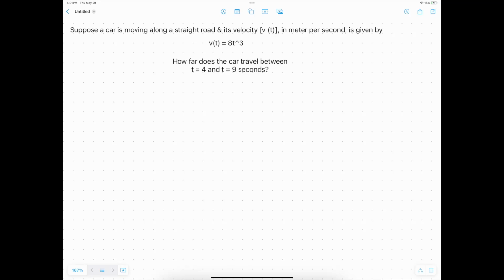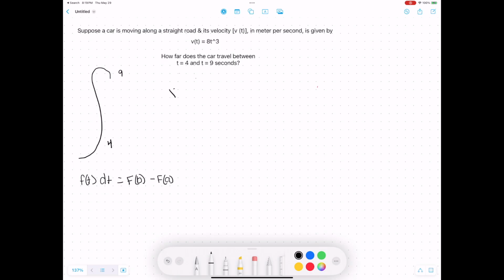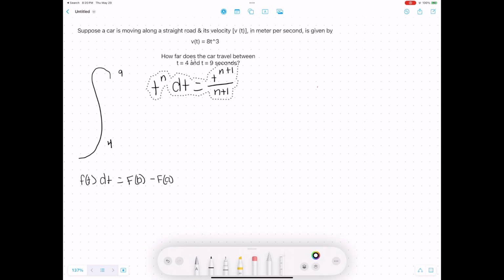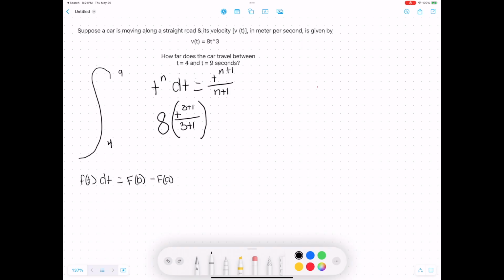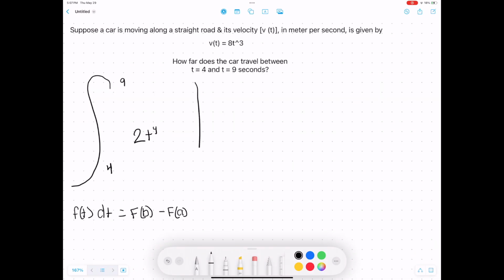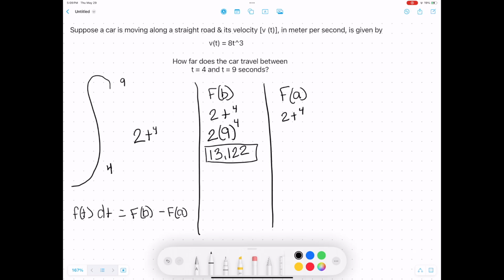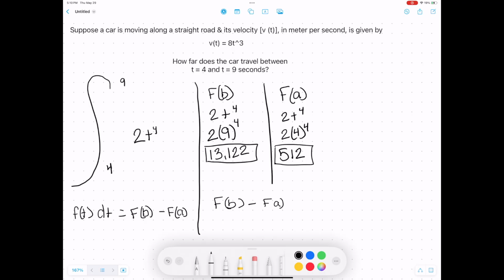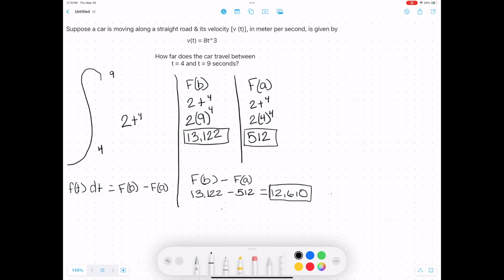Antiderivatives and indefinite integrals with a real world problem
Calculus is so fun. This is my grade 😔